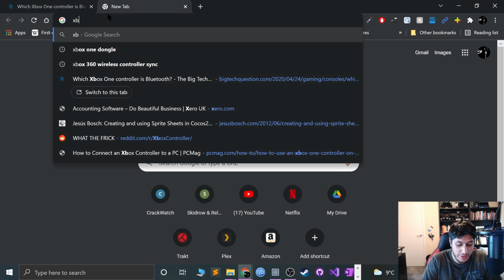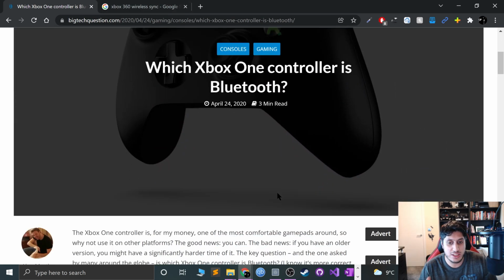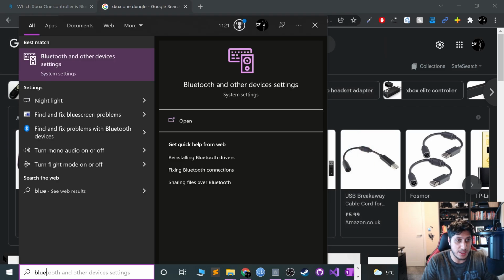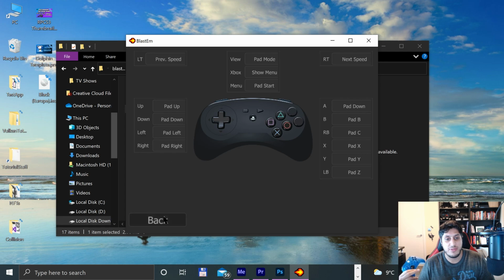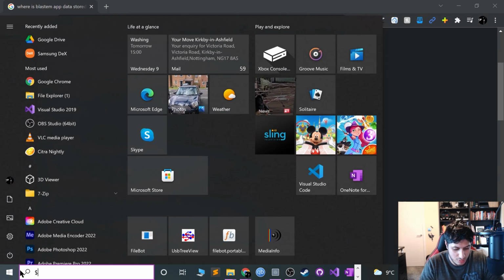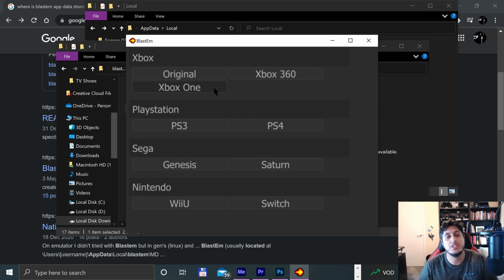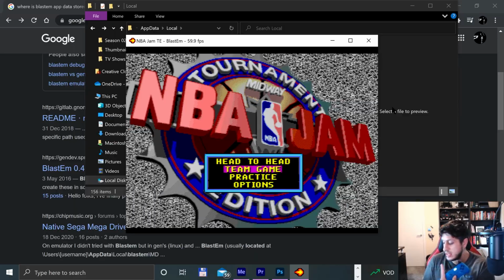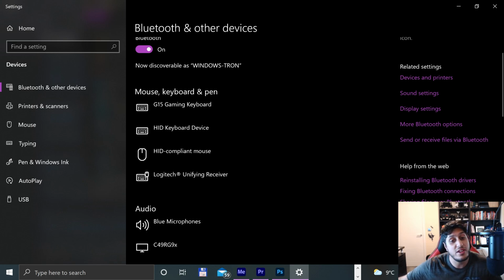BlastEm (Sega Genesis Emulator) Xbox Controller Setup For Windows | Sega Emulator, Emu